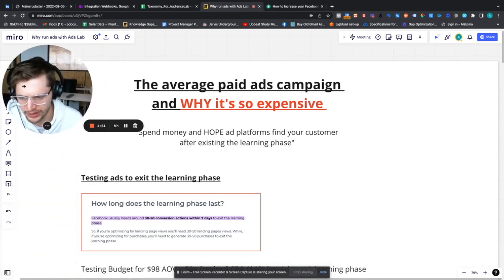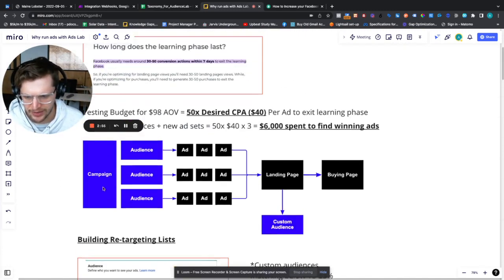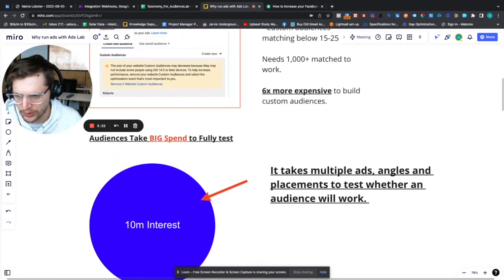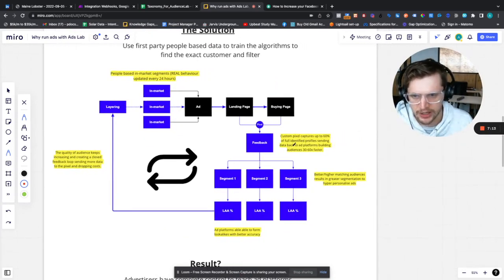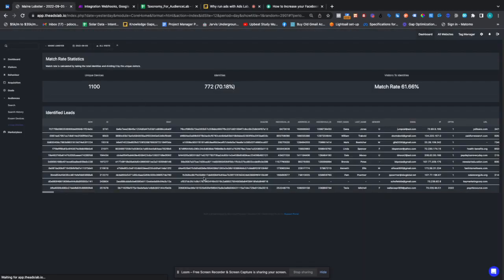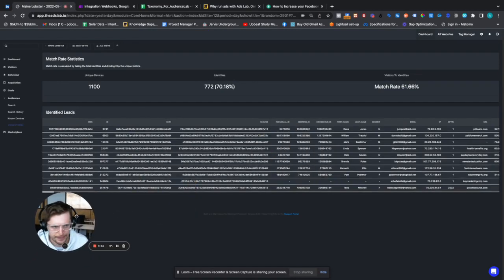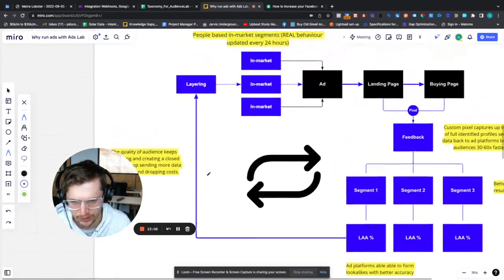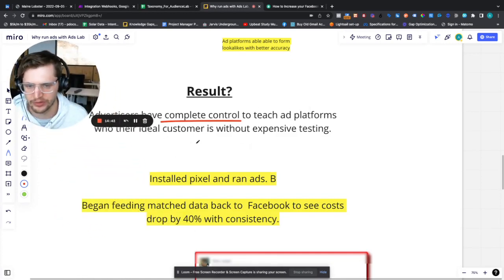We Created a New Way to Run Ads | Adam Lucerne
Want to know more about AdsLab?